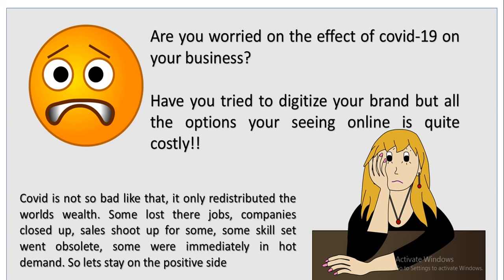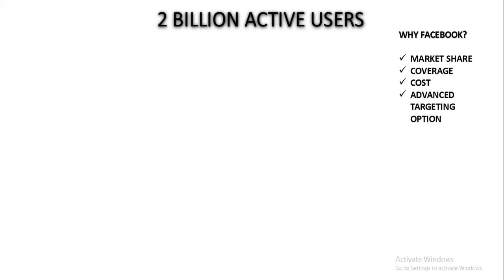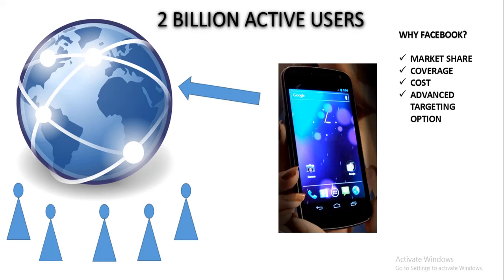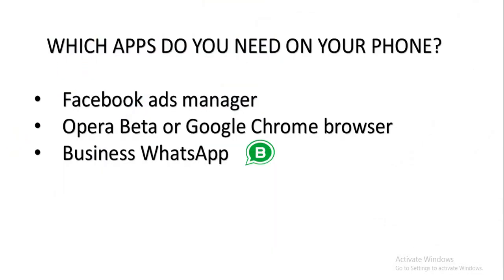Introduction to fb and Ig ads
Are you new to Facebook and IG ads, Check out this video.